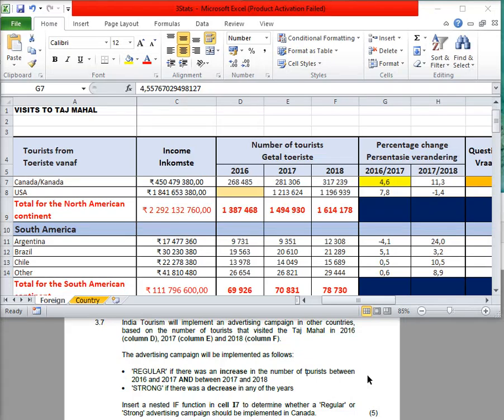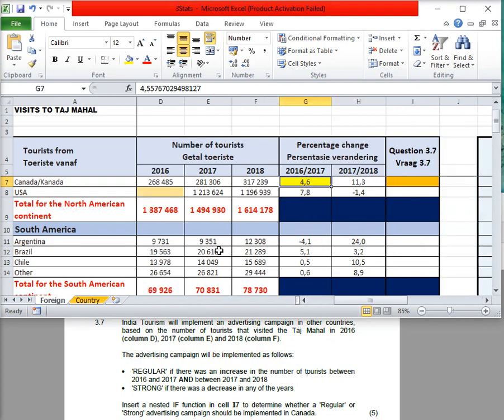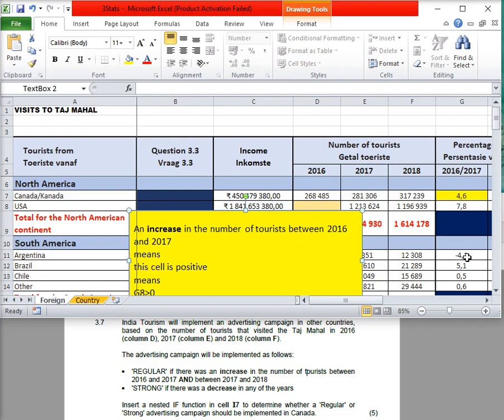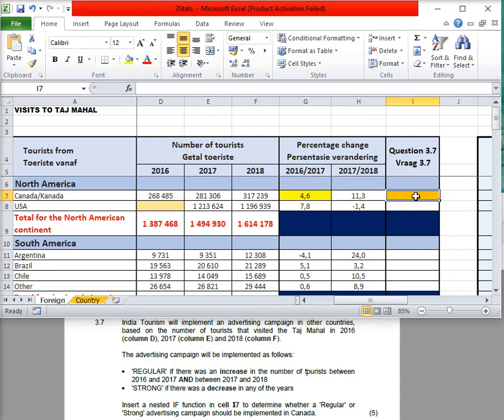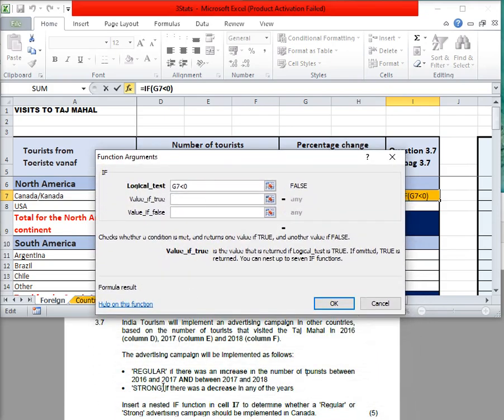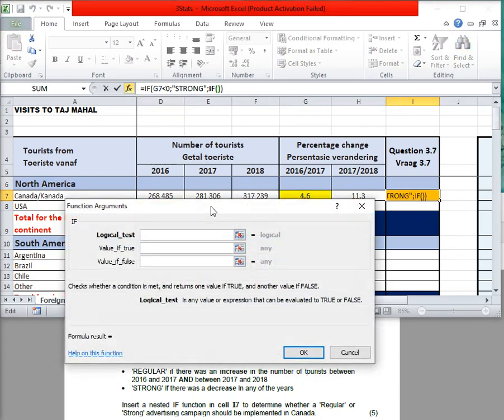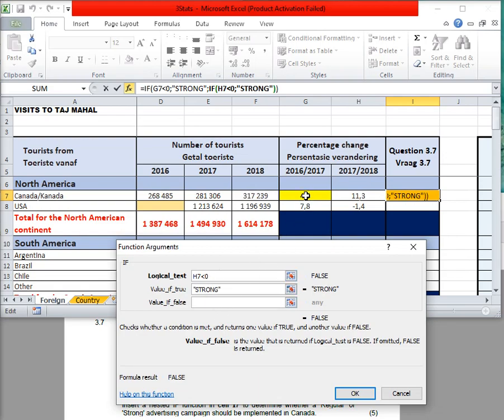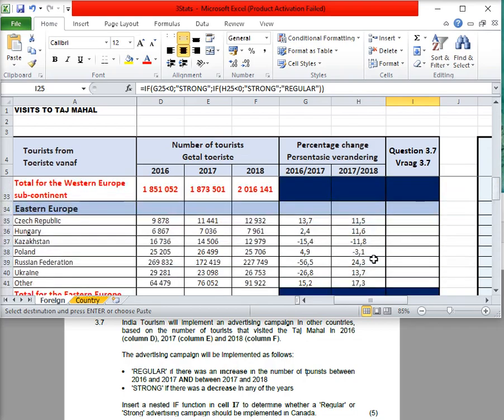CAT paper 1 DBE November 2019 Question 3.7 Excel NestedIf